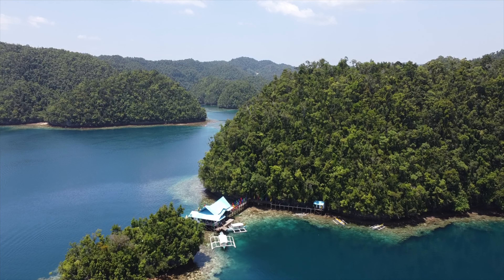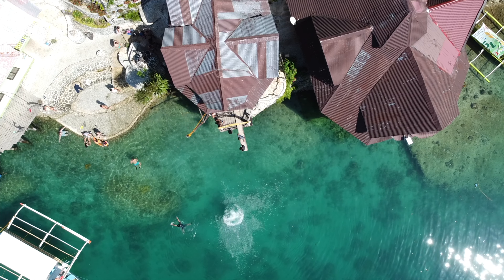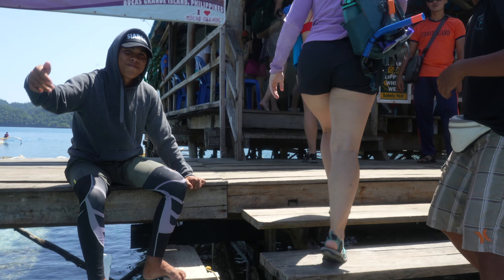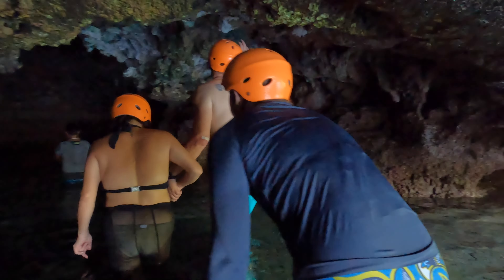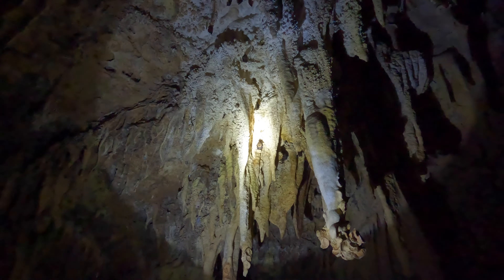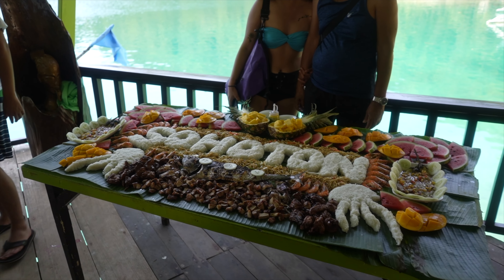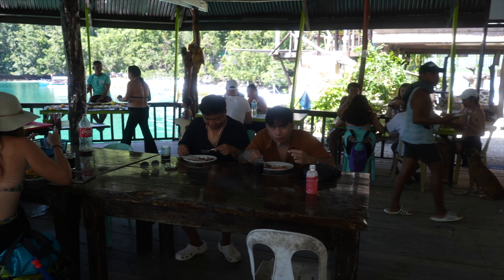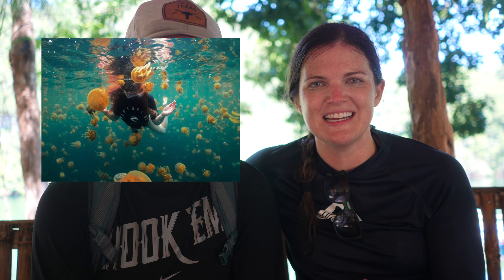Sohoton Cove was NOT what we expected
Our Gear

We ventured on the infamous Sohoton Cove Tour and honestly were a bit disappointed. We had a good time and the cove itself was beautiful, but the experience was not necessarily as advertised. Join us and see for yourself if Sohoton Cove is the right tour for you!